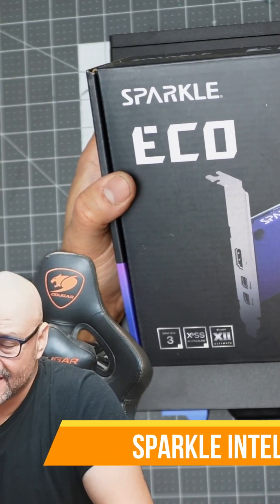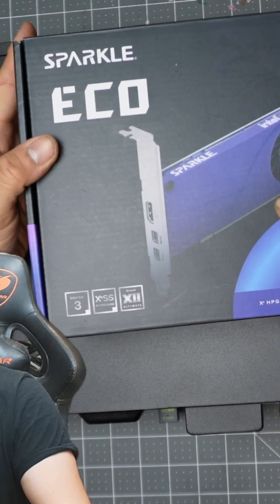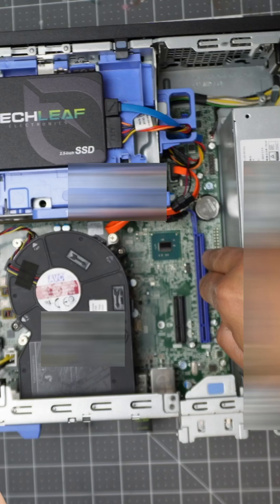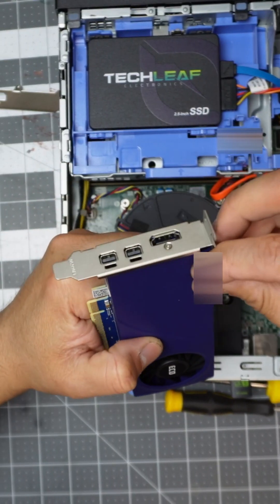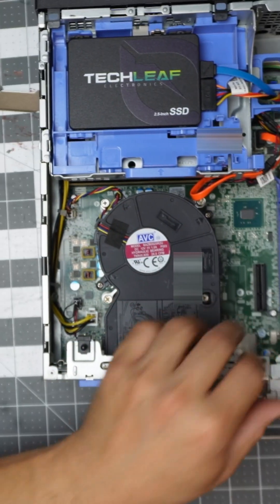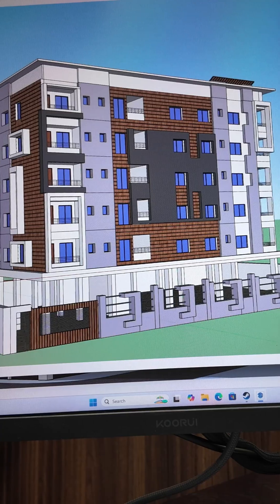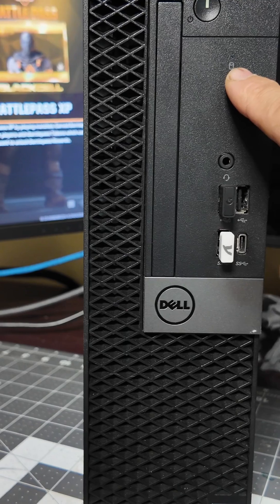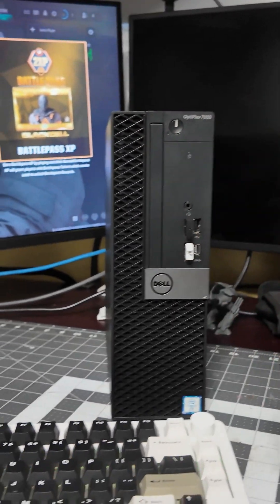Sparkle Intel Arc A310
Sparkle Intel Arc A310 ECO, 4GB GDDR6, 50W TBP, Short Bracket is Included, Low-Profile, Single Fan, Single Slot, HDMI x1, Mini DisplayPort x2, SA310C-4G